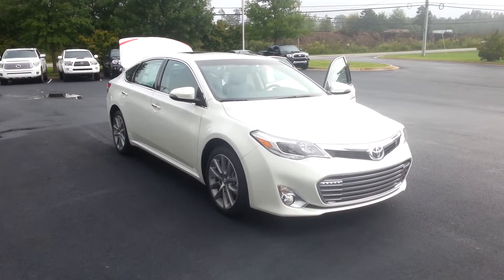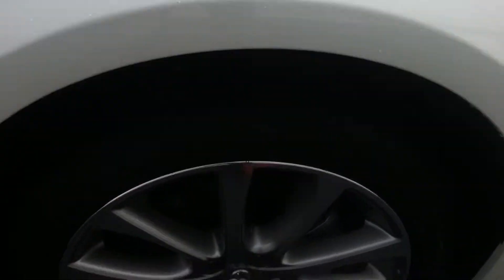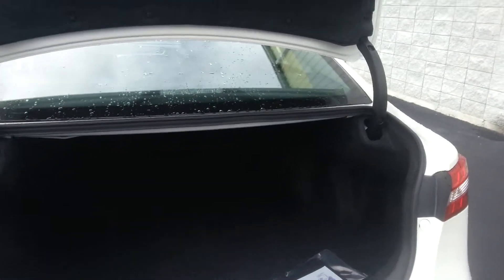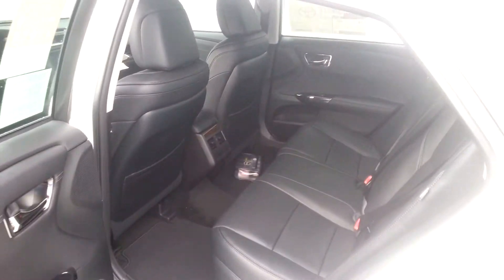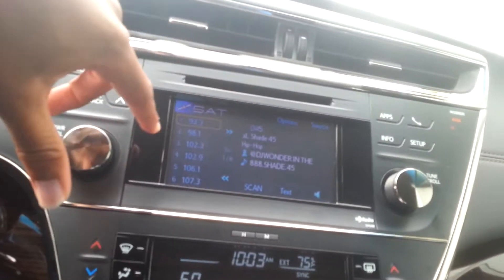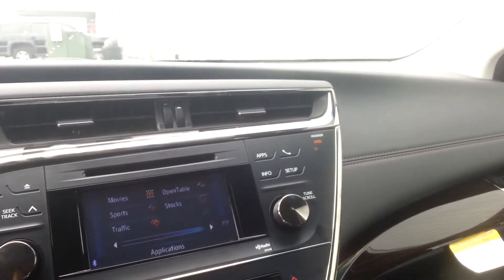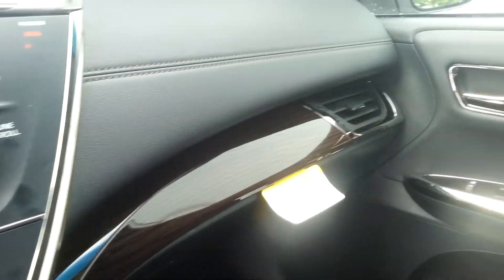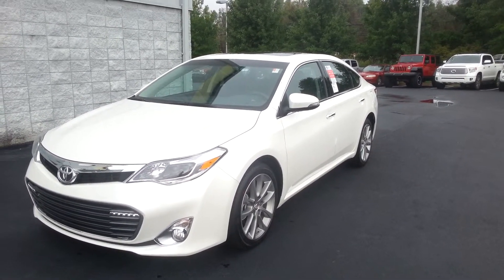2014 Avalon for Frank by Jay Jackson